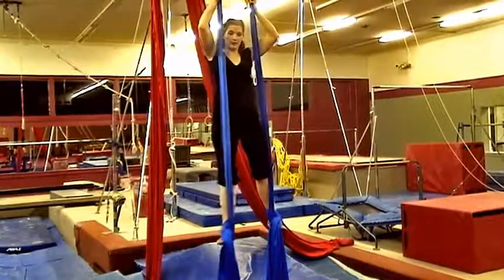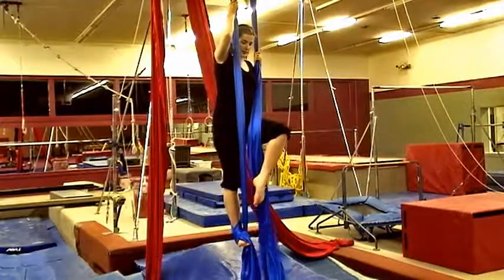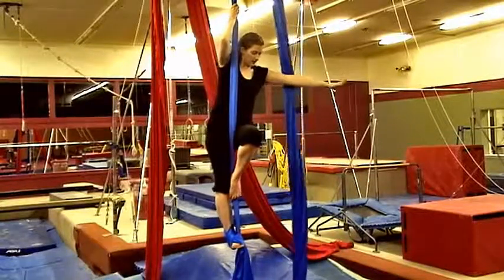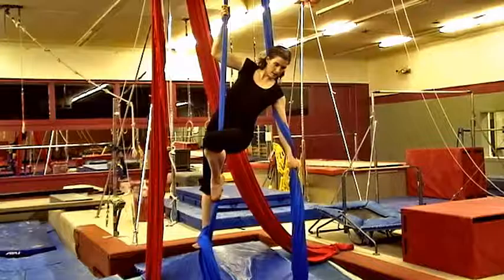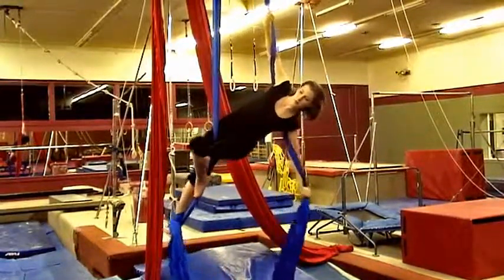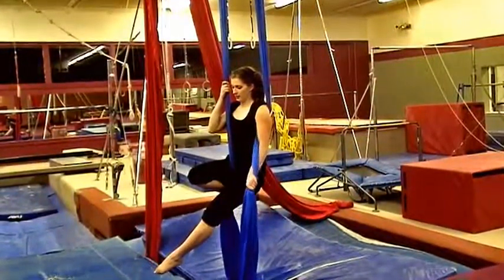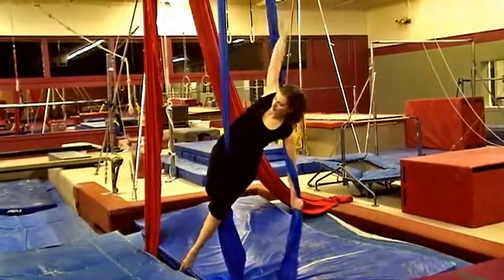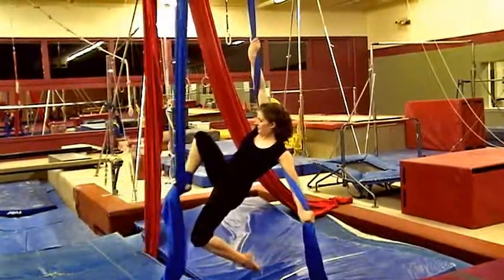Star Pose on Aerial Silks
From the double foot lock, drop one foot out with the knee on the outside of the fabric. With the same arm and leg, reach down and wrap the arm around the loose fabric and have the other arm wrapped high.
Lean out and lower down in a straight body position. If unstable, then bend the knee of the locked foot and bring your body back to the pole of the fabric. The more parallel the position, the more difficult the pose.
There are several poses in this position; one is with the fabric around the upper back.
SAFETY FIRST AND ALWAYS

• Check your rigging
• Remove all jewelry (including rings, watches, and earrings) before working on the fabric
• Never practice alone – have a spotter handy
• If you are tired:  Stop
• If you feel something is painful: Stop
• Correct shoulder positions and core conditioning essential
• Practice all wraps low to the ground, before doing them high up
• Talk through all parts of a trick out loud
• Breathe out more than in
• Make sure you have enough distance between yourself and the floor

STRENGTH AND AWARENESS KEEP YOU SAFE!

All poses can be done in ceiling heights of 13’ or higher
Linking your movements in a small routine is the goal.
All positions can be used in combination to make a routine.

Not all exercises are suitable for everyone and this or any exercise program may result in injury. To reduce the risk of injury, never force or strain. Because of individual differences in physical conditioning, consult your doctor before attempting these routines or any other fitness program. If you experience any pain or discomfort during these routines or any other fitness program, you should stop and consult a physician.

Use product only as intended and demonstrated herein.

The creators, producers, participants, and distributors of this program disclaim any liability or loss in connection with the exercises demonstrated or the instruction and advice expressed herein.